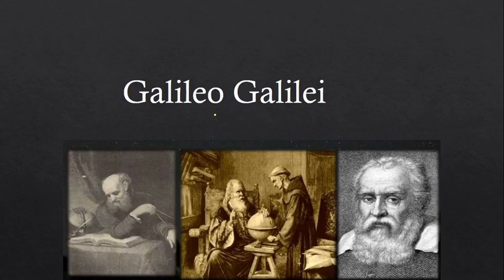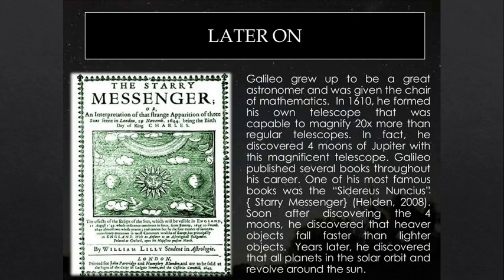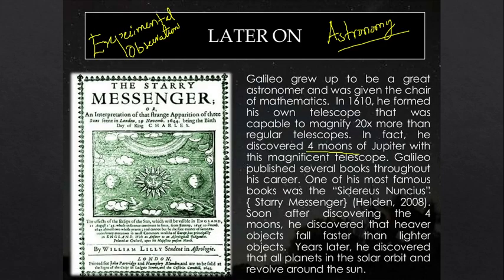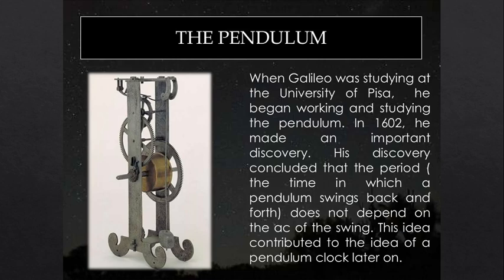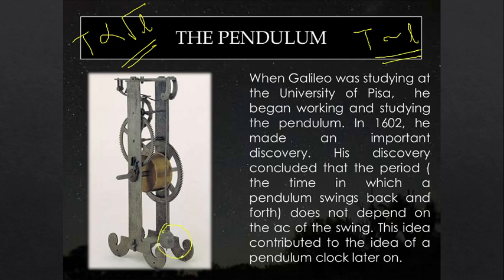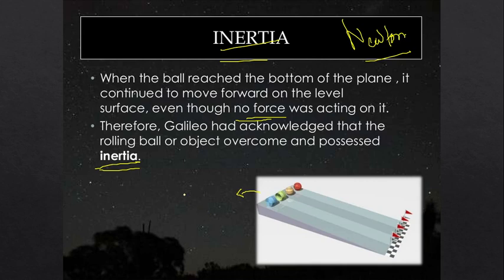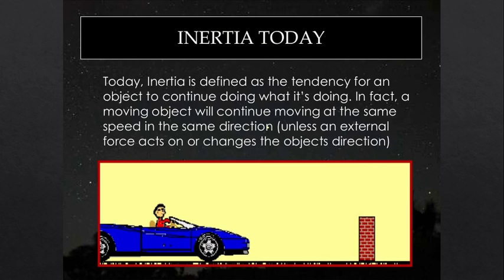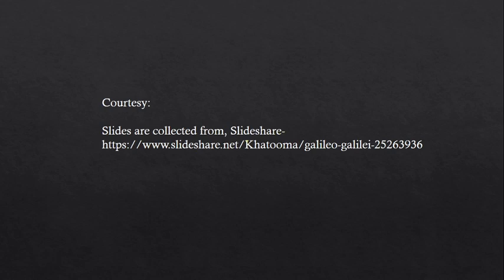Galileo Galilei | Contributions | Emphasis on Experimental Observations